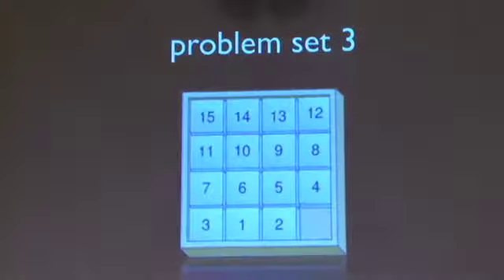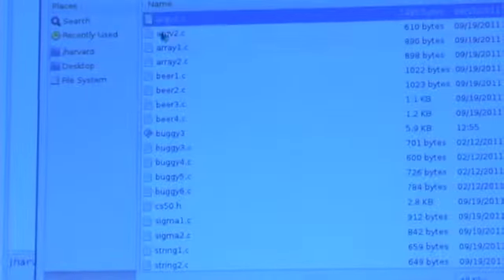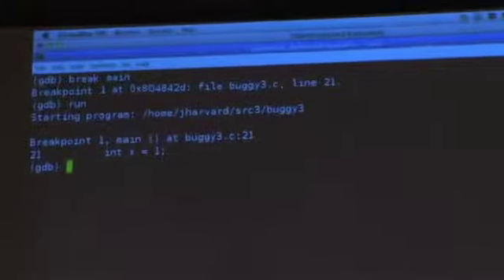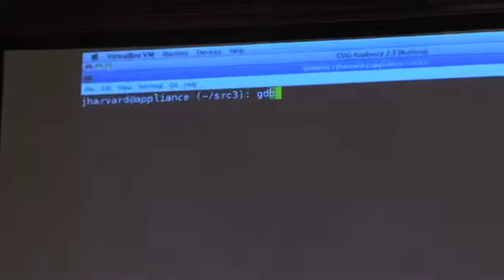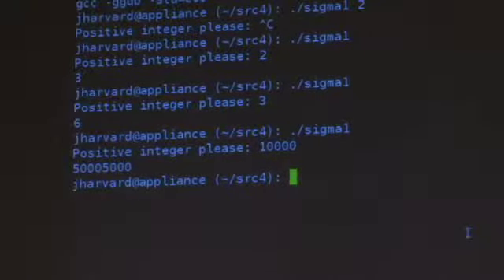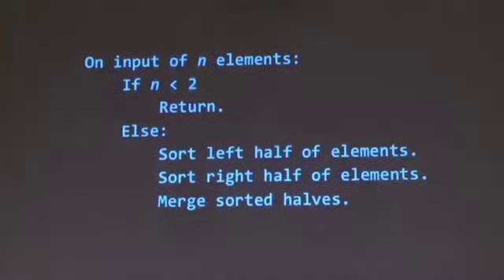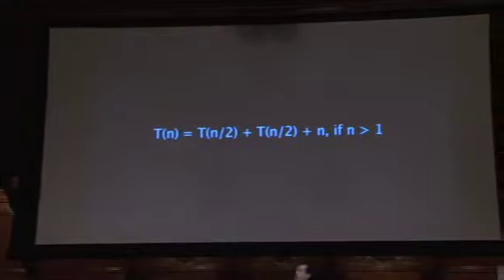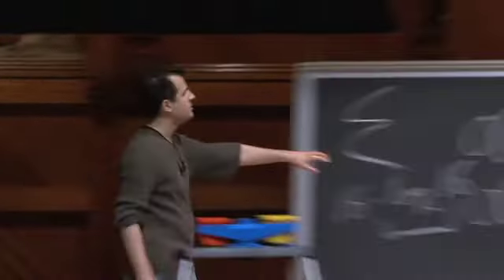Week 4: Monday - CS50 2011 - Harvard University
Merge sort. Structures. Dynamic memory allocation. Pointers. Debugging, continued.